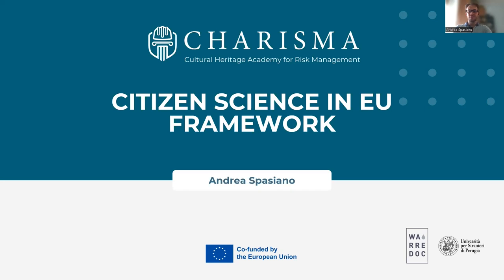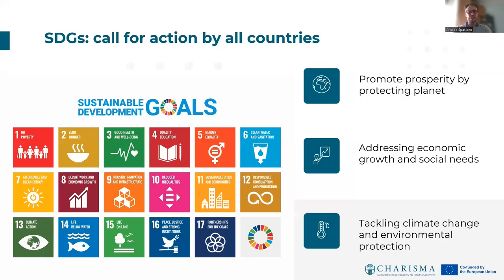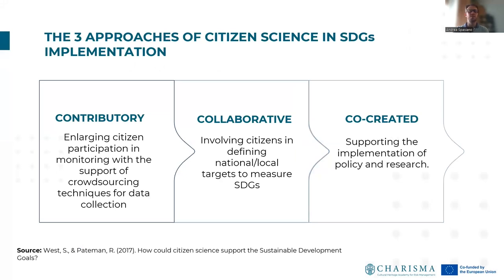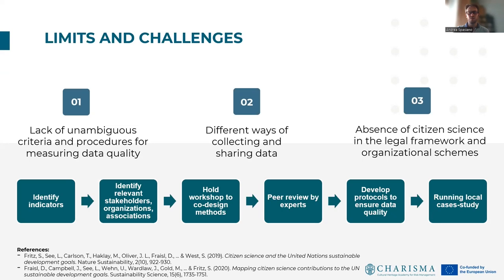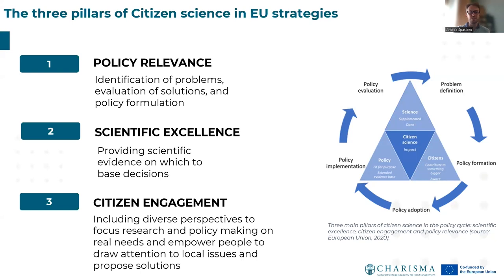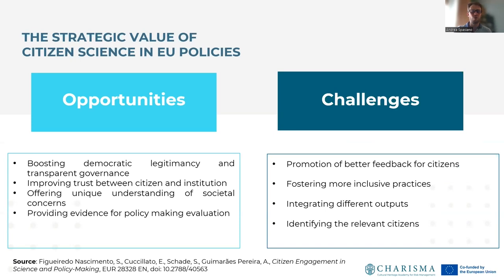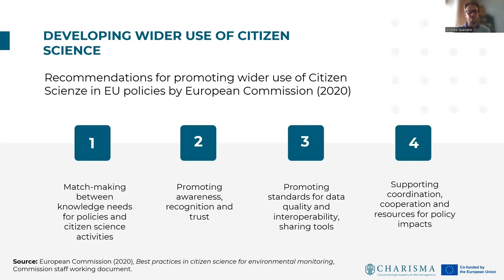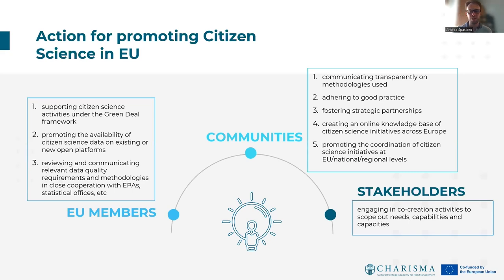M8 1.3 Citizen Science in EU Framework | iMooX.at